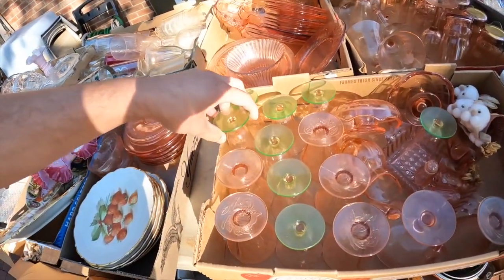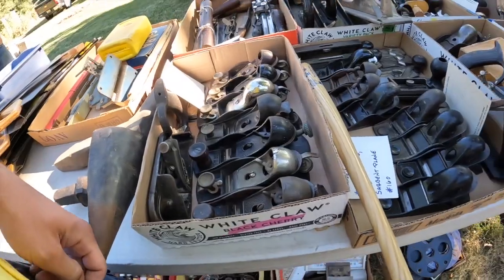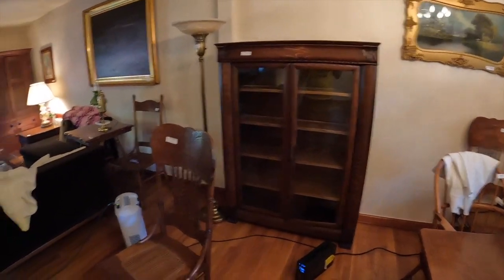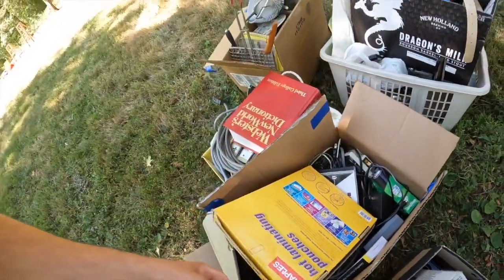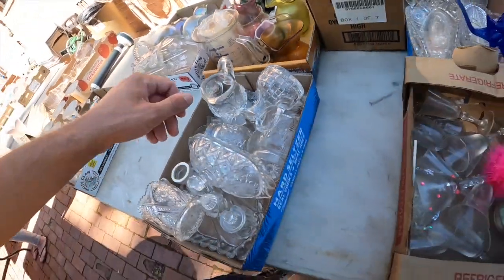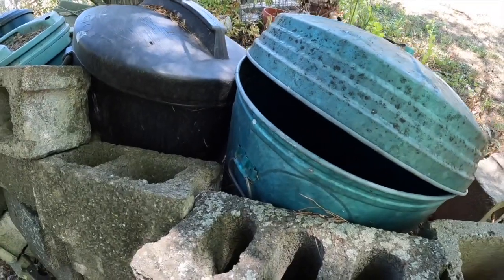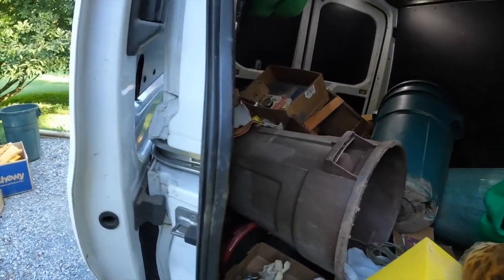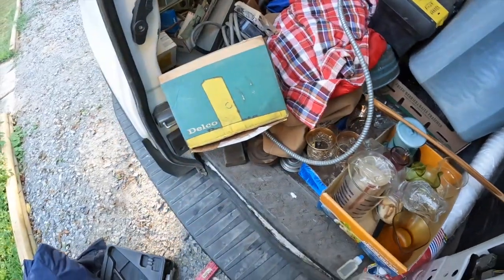Estate Auction Day - A Workshop Of Goodies and Glassware!